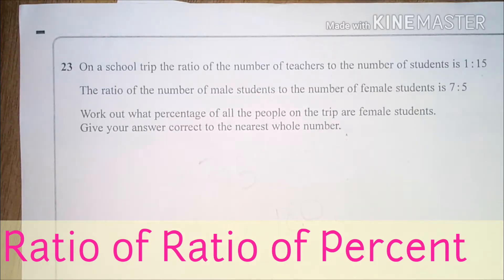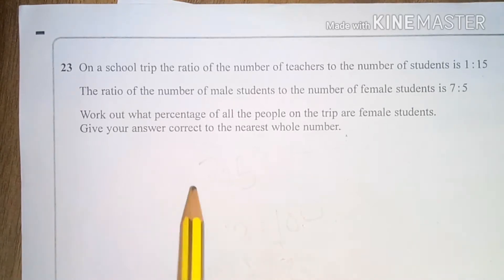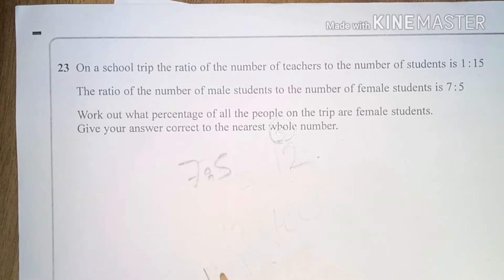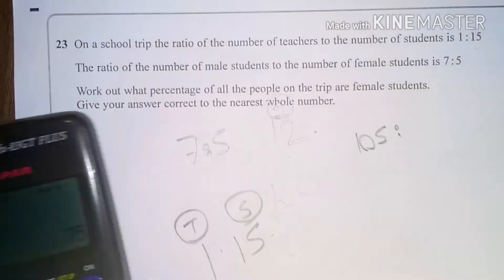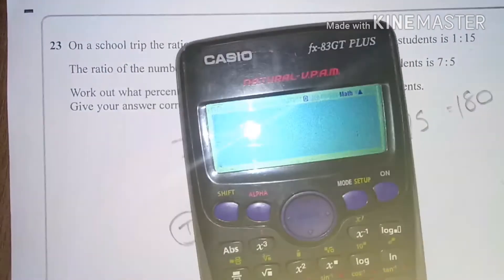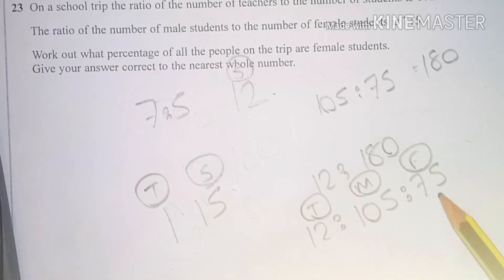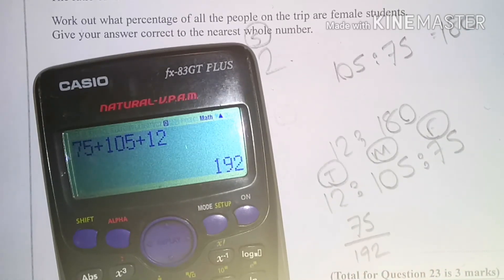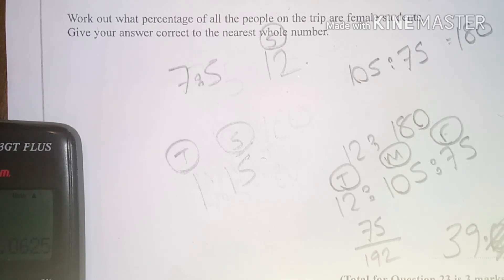Q23 Combining Ratio and Converting to Percent DIFFICULT Foundation Calculator papers 2 Mock 2